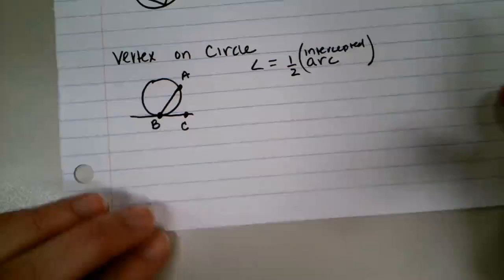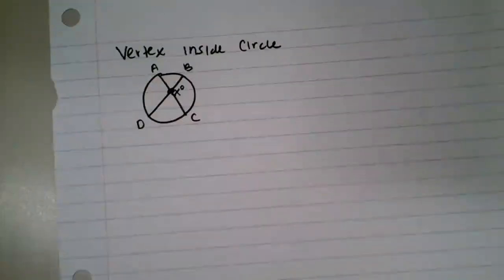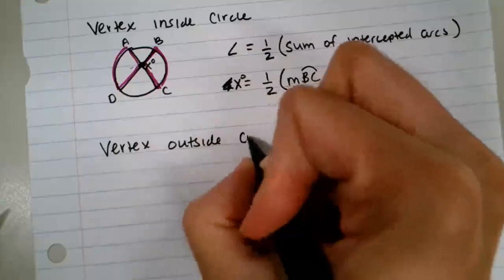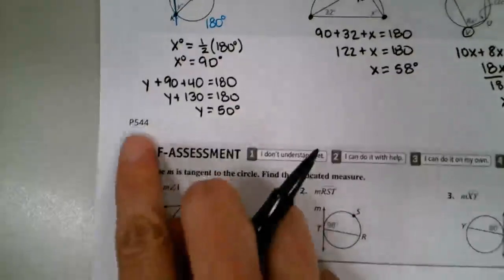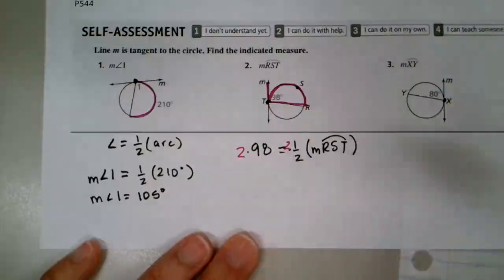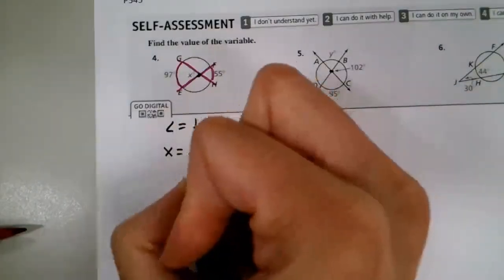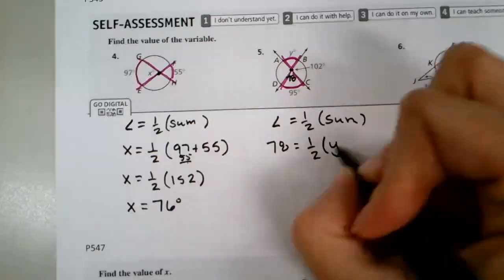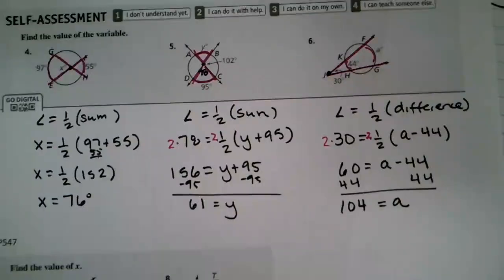Geo 10.5 notes Angles formed inside, outside, on a circle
How to find angles involving chords, secants, and tangents